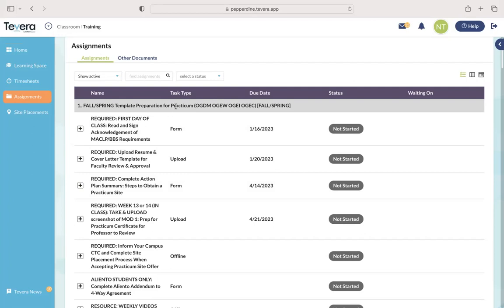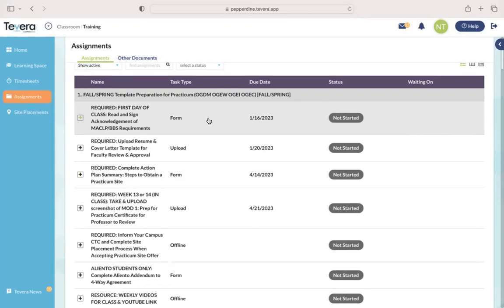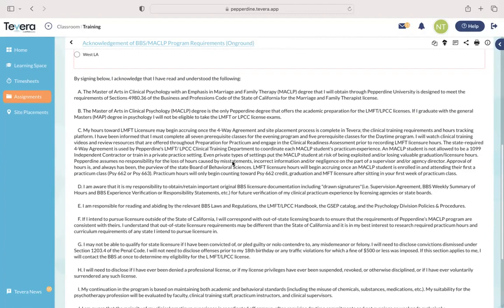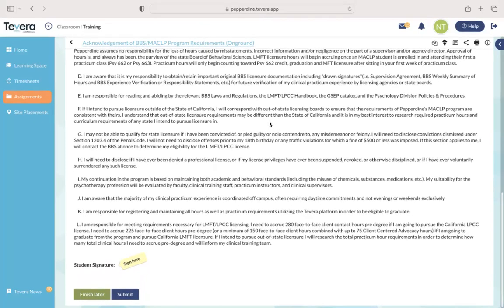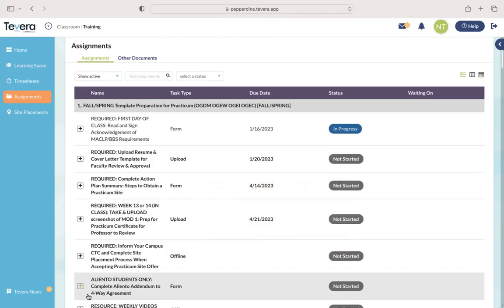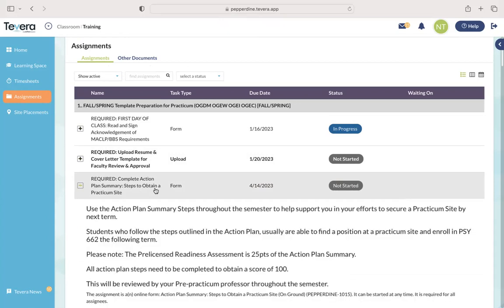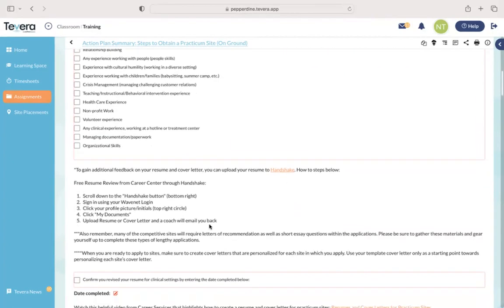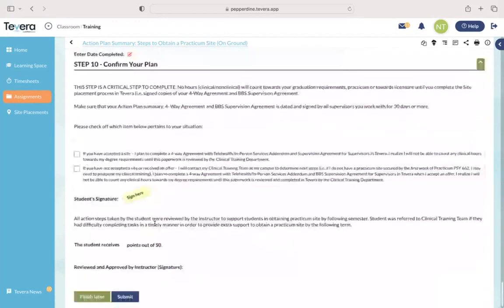Psy 661 Assignments